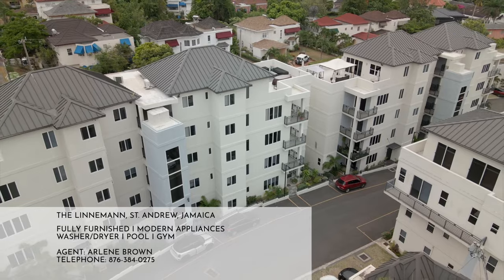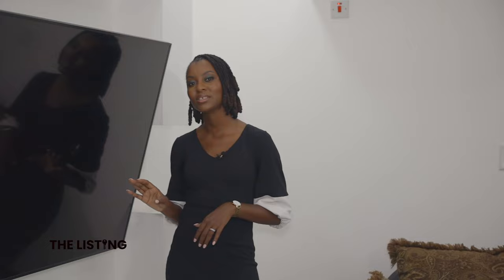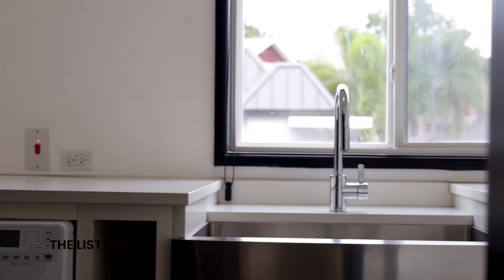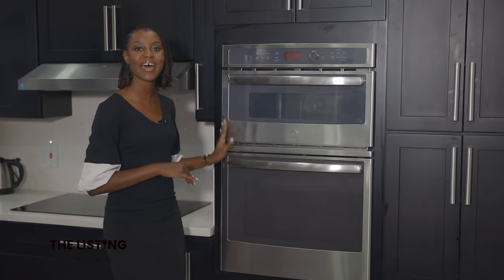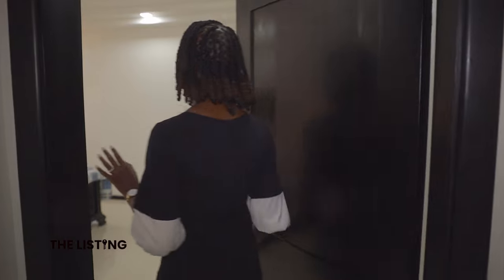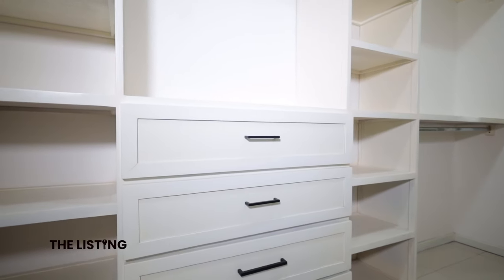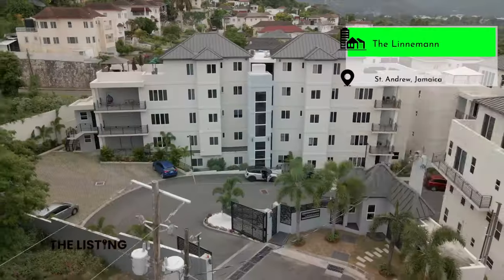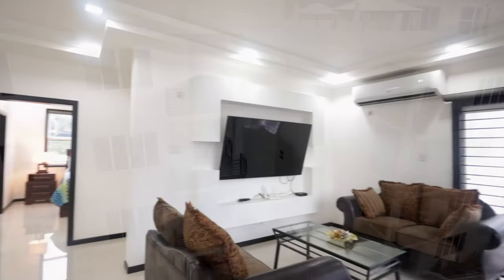Unveiling "The Linnemann": Classic European Elegance in Kingston 6 | The Listing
Step into a world where classic European charm meets contemporary comfort. Presenting "The Linnemann" - a hidden gem nestled at the heart of Millsborough/Widcombe, Kingston 6. Join us on a journey through timeless elegance, spacious living, and a touch of European allure. Discover this 3-bedroom ground floor unit, each with its en-suite bathroom and walk-in closet. From the tranquil cul-de-sac location to the array of amenities, "The Linnemann" offers a lifestyle that's truly unmatched.